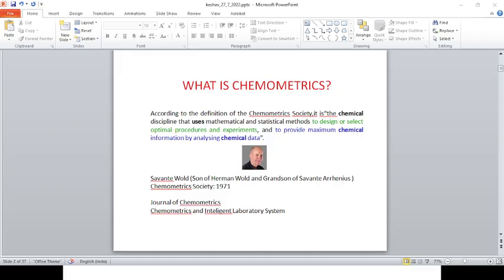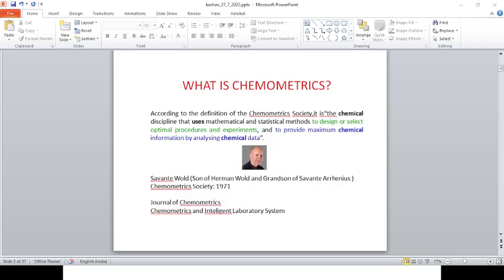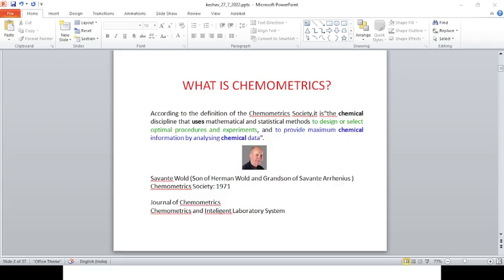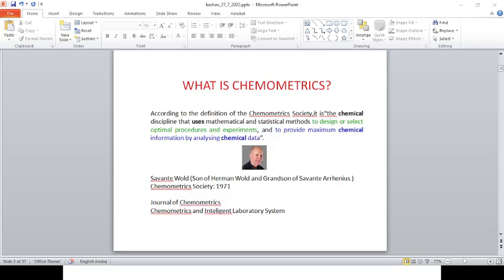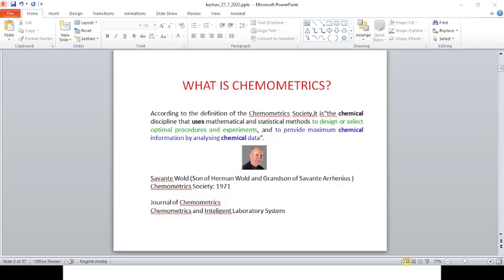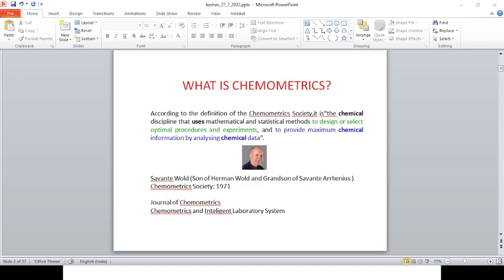History of Chemometrics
Chemometrics: "The chemical discipline that uses mathematical and statistical methods to design or select optimal procedures and experiments, and to provide maximum chemical information by analyzing chemical data”.